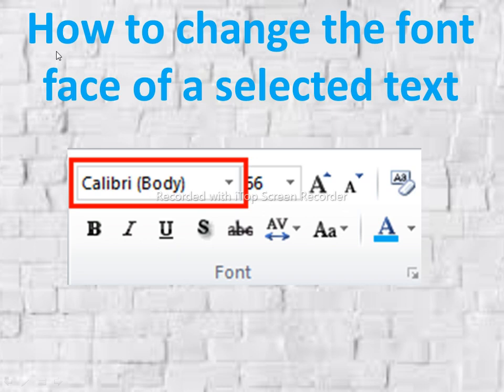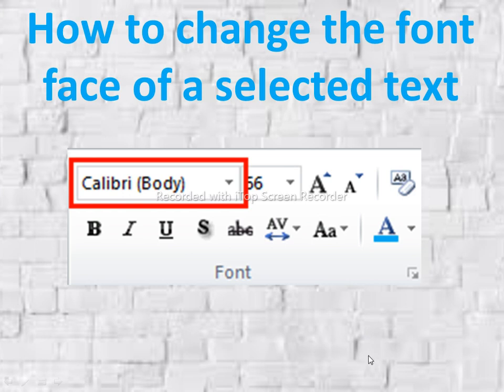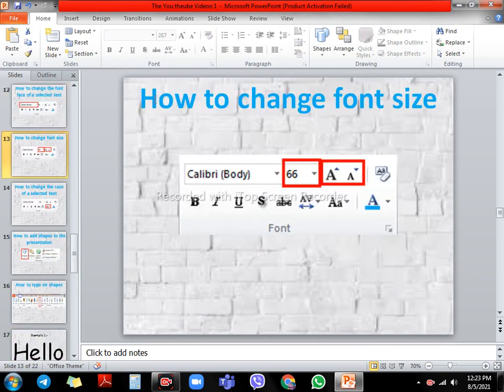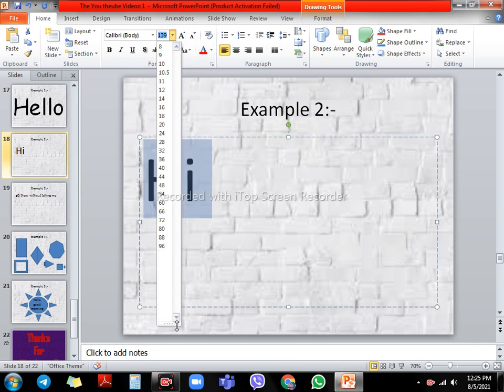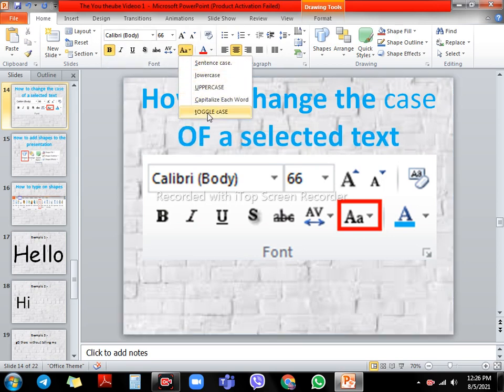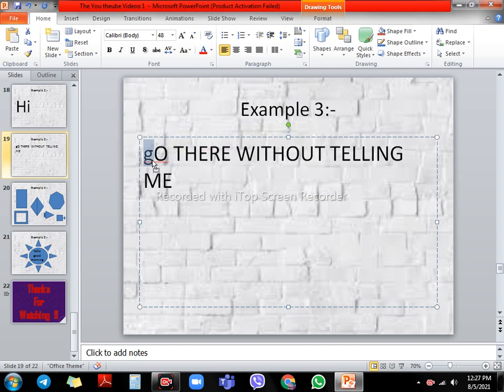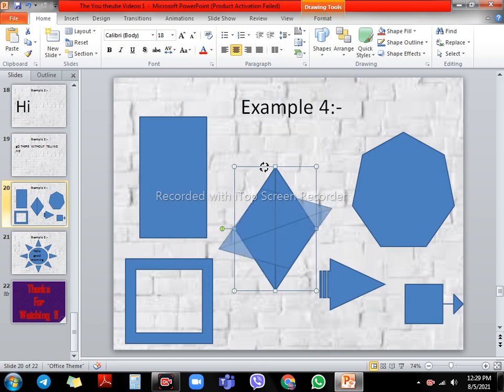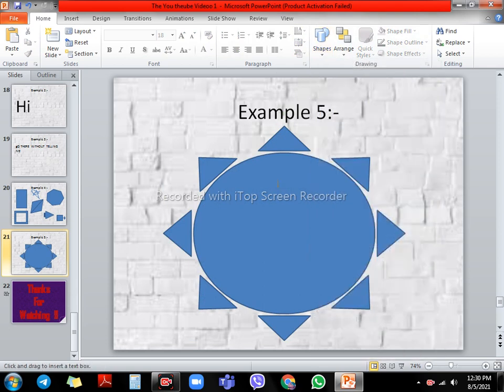How To make a Power Point Presentation (Step by step) ep #3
Today I'm going to talk about
~ How to change the font face of a selected text
~ How to change the case of a selected text
~ How to add shapes to the presentation
~ How to type on shapes
in a Microsoft  PowerPoint Presentation

*Links of the earlier videos*

I hope you will enjoy my video